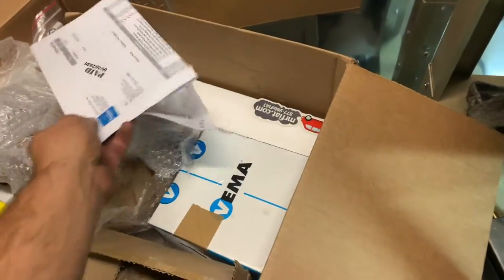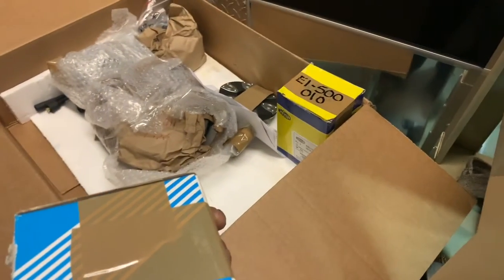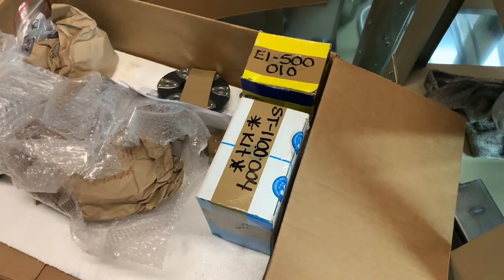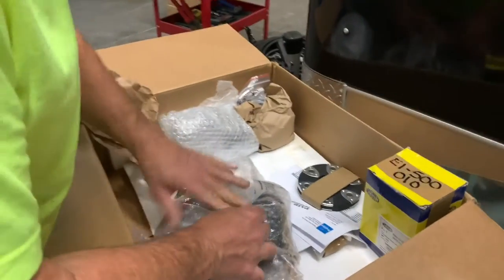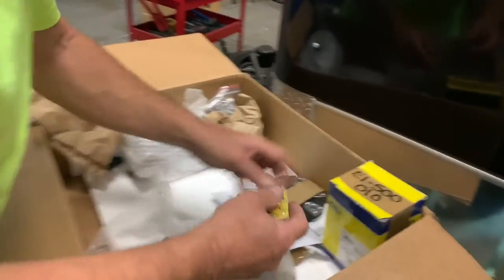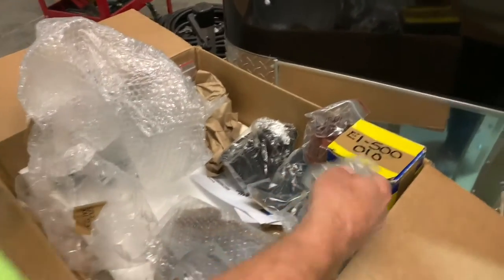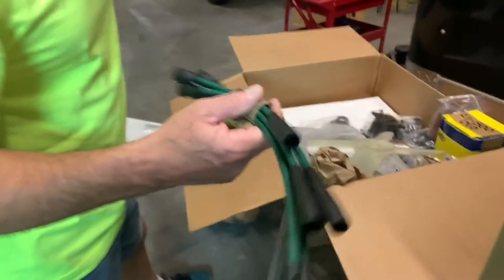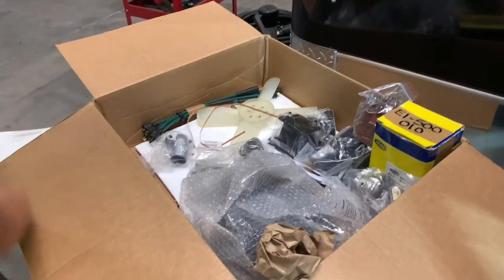Allison & Wick's 1960 Fiat Millecento - HUGE Parts Delivery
A Large part order has arrived!